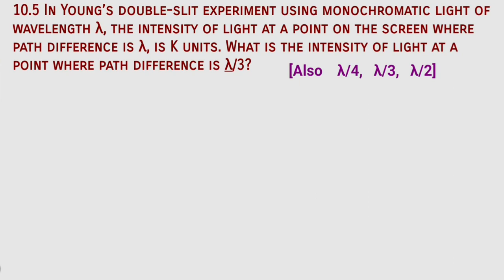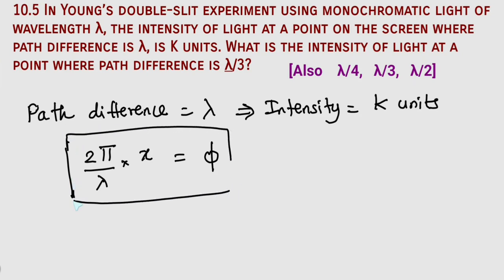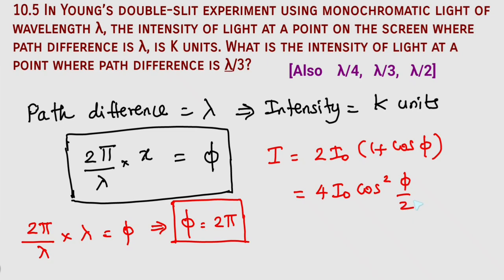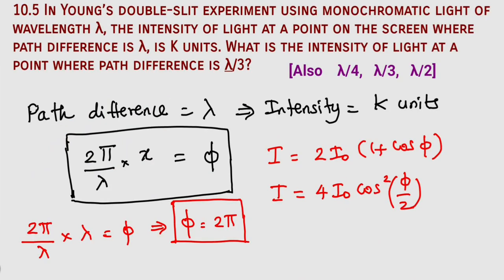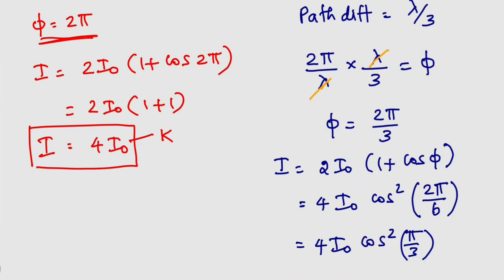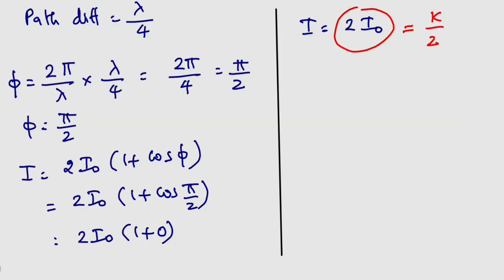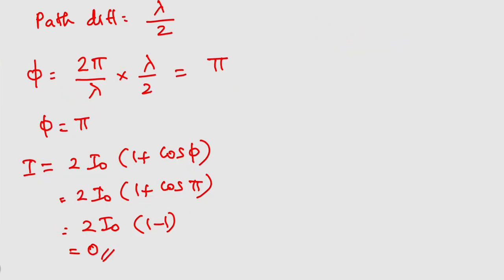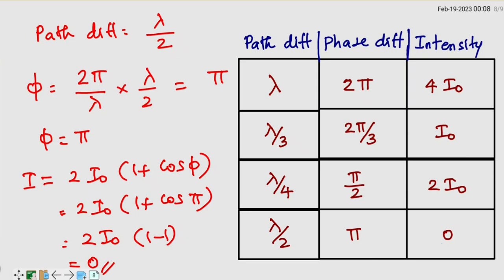MOST IMPORTANT CBSE NUMERICAL - 2 WAVE OPTICS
Frequently asked board exam numerical